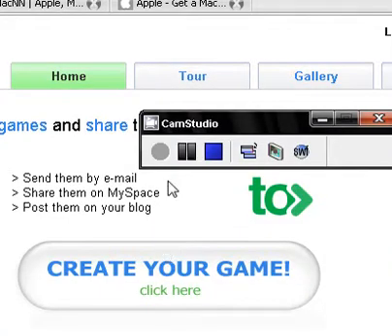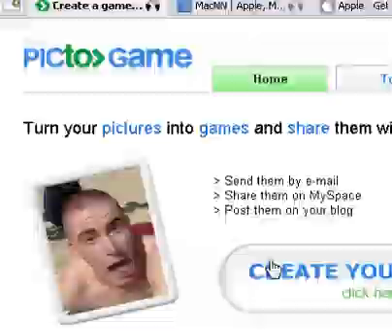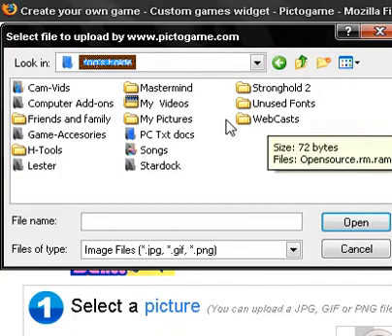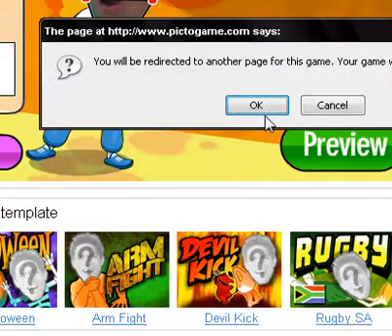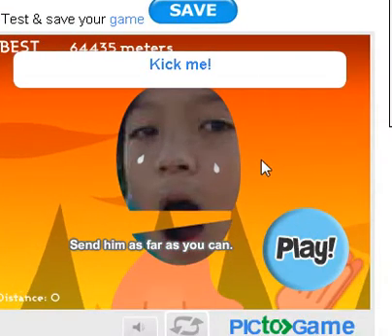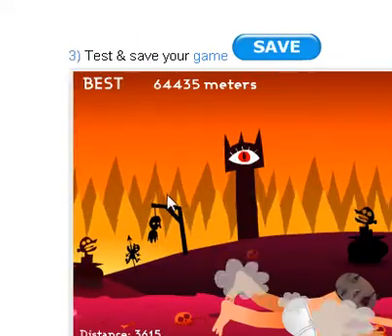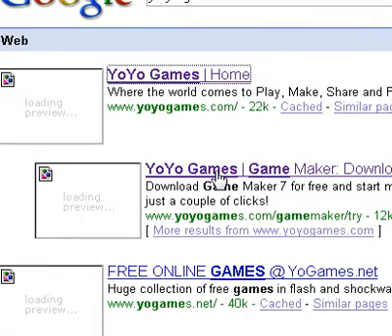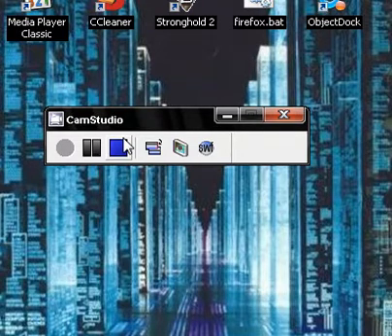How to make a Flash/Code VideoGame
All content going forward will be uploaded there so don't miss out. Playing video games is fun but making them is more fun here I show the easy way and more complexed program you may have seen this from chris he showd these sites as well but I'll go more into tutorial and show other programs